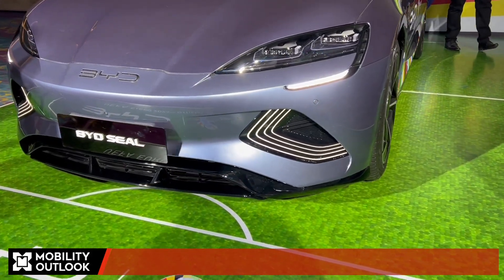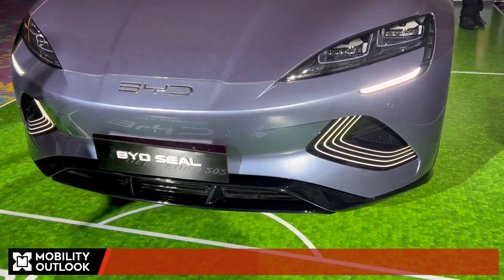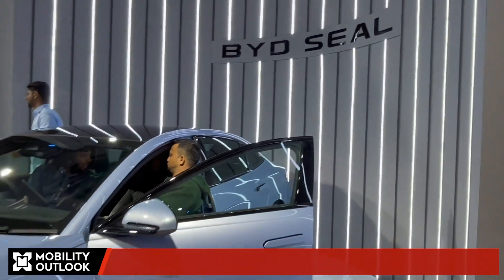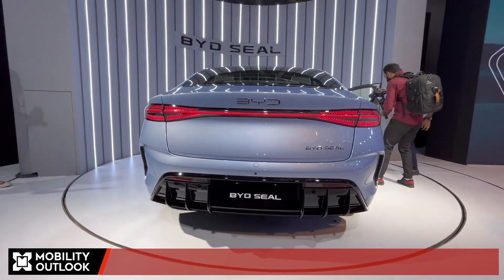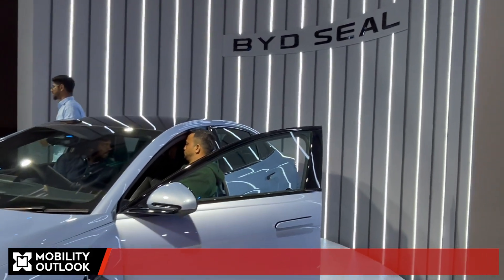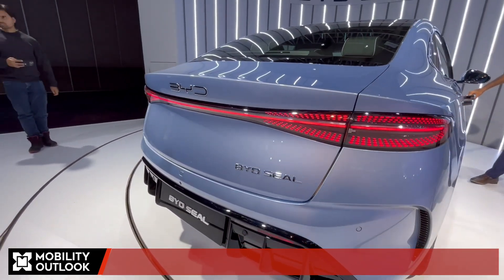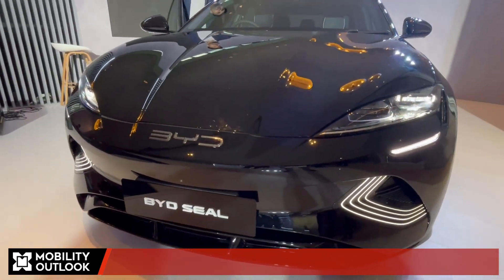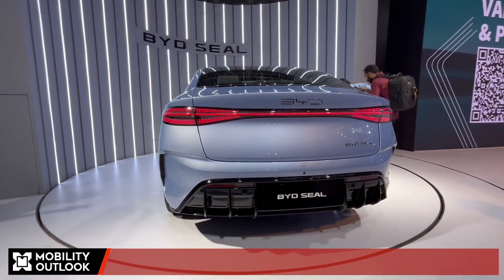BYD Introduces SEAL Elevating India's Luxury Electric Sedan Market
BYD India, a leading New Energy Vehicles manufacturer, has unveiled its latest offering – the BYD SEAL. Priced competitively at Rs 41 lakh for the Dynamic variant, Rs 45.55 lakh for the Premium, and Rs 53 lakh for the Performance model, this sedan is already creating waves in the industry.
Positioned as a global competitor to the Tesla Model 3, the BYD SEAL comes in rear-wheel-drive and all-wheel-drive configurations. It offers advanced suspensions and an impressive 3.8-second acceleration from 0 to 100 km/h. But what sets it apart is its exceptional 650-km range, achieved through innovative design and CTB (Cell-to-Body) technology integration.
We'll dive into the sedan's cutting-edge features, including its safety measures with ADAS Level 2, NFC card integration, and a robust nine-airbag system. Additionally, the BYD SEAL incorporates a high-efficiency heat pump system, ensuring optimal battery temperature regulation and even functioning as a portable power supply for external devices.
With all these attributes and aggressive pricing, why has BYD India taken the CBU—completely built unit—route, offering it as a fully imported vehicle? Also, when the players in this segment are very few, why is the company limited to CBU, which has restrictions to sell only 2,500 units per year?
To clarify our doubts, we have a special guest with us: Mr. Sanjay Gopalakrishnan, Senior Vice President of the Electric Passenger Vehicle Business at BYD India. Watch the video. . .